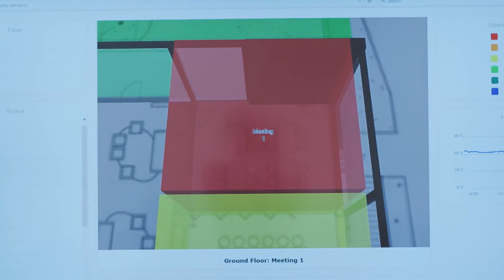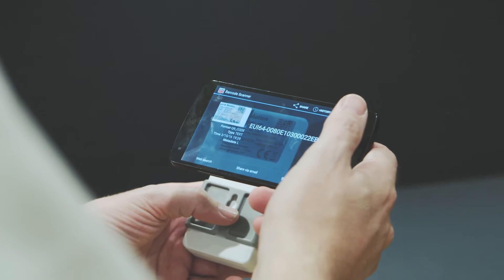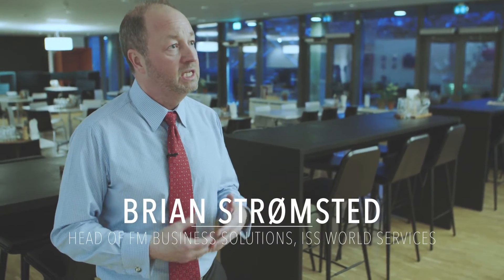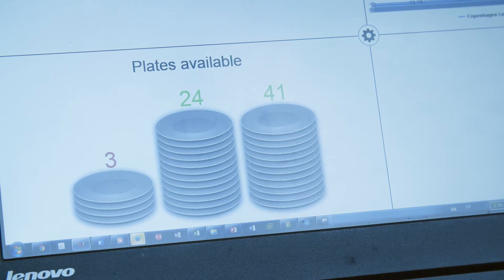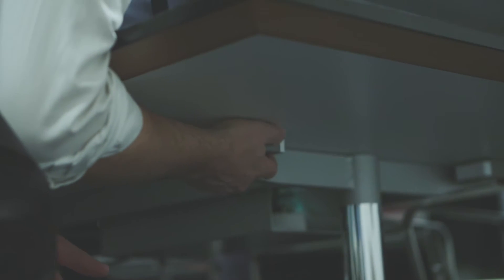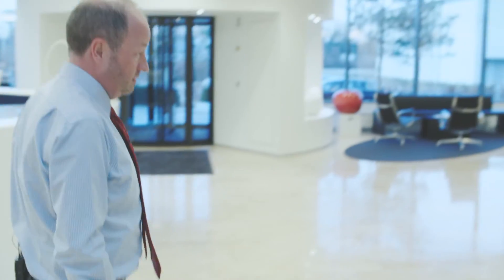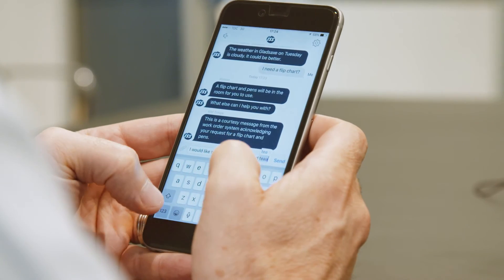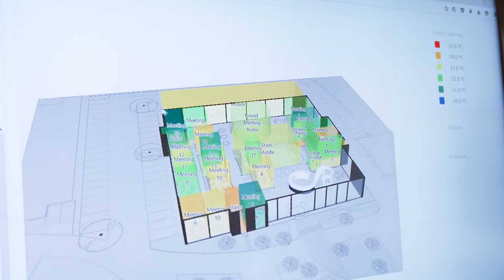Yanzi and IBM at ISS HQ in Copenhagen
Discover how Yanzi IoT Platform together with IBM Watson IoT Platform can change the game at ISS HQ in Copenhagen.